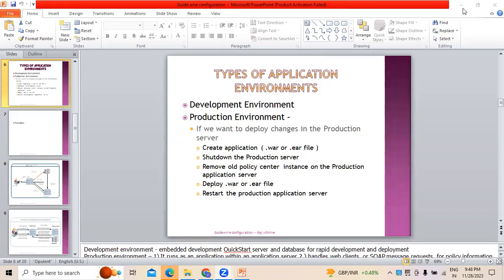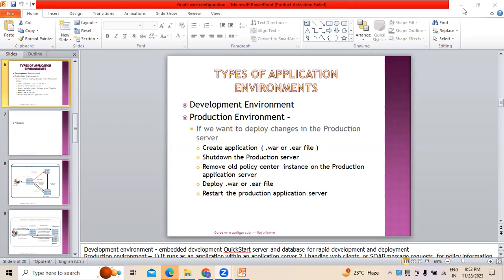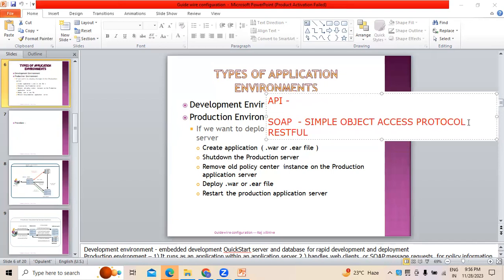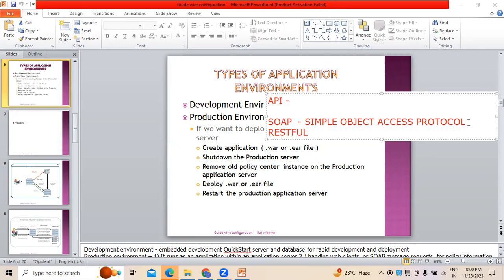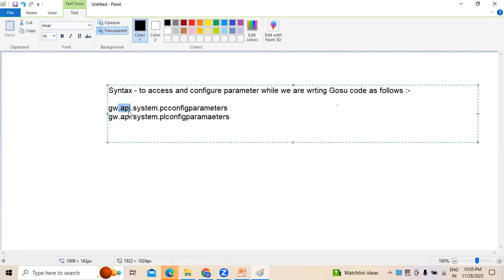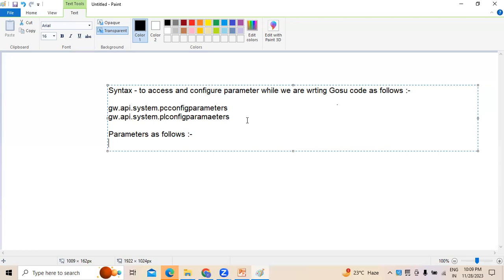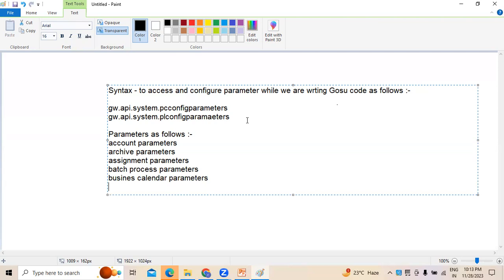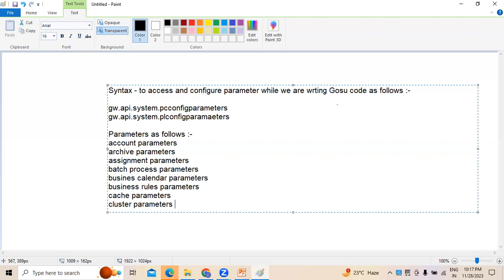Guidewire Business analyst Training about configuration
This video is all about Guidewire Business analyst Training about configuration